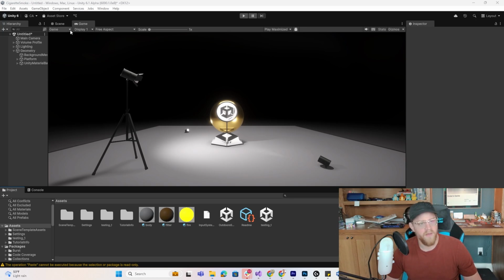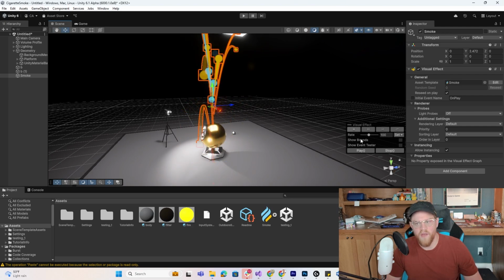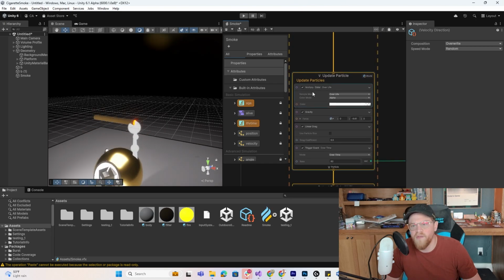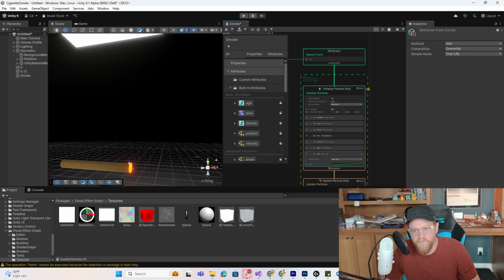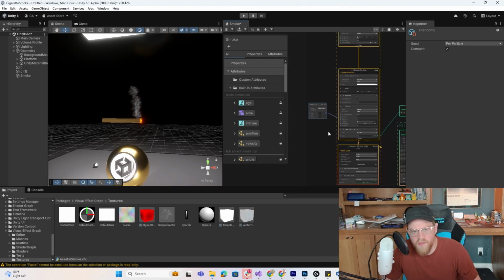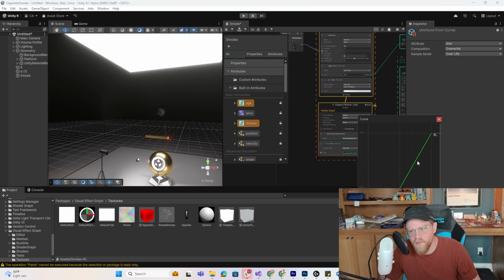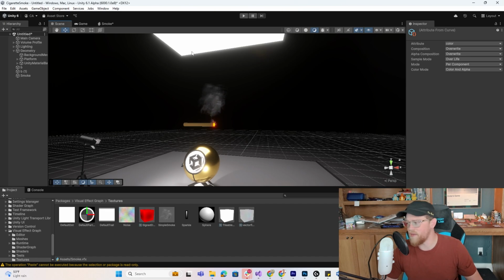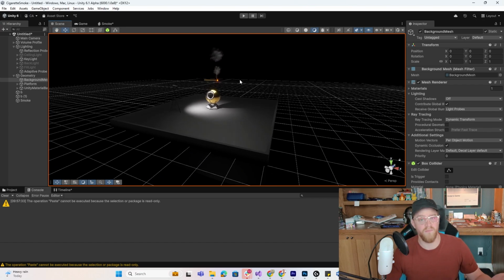VFX Graph - Smoke Effect (Stylized Cigar) in Unity 6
In this video, we take a look at how to create a smoke effect in Unity 6 using templates and some clever tricks.